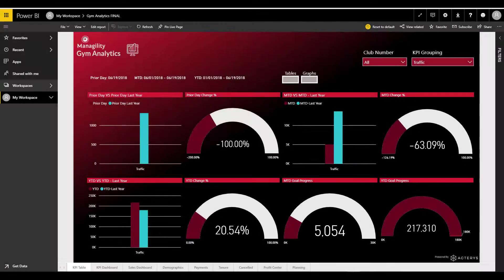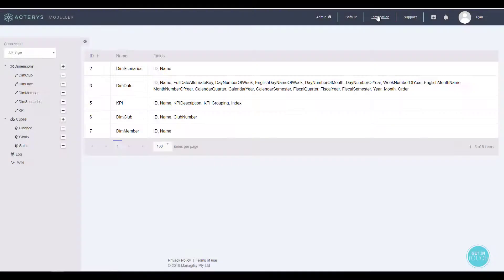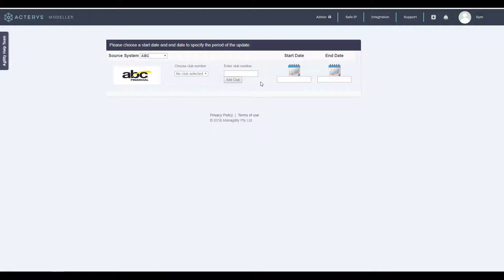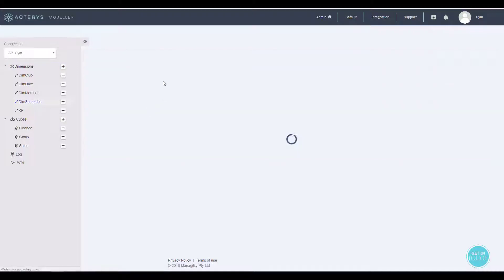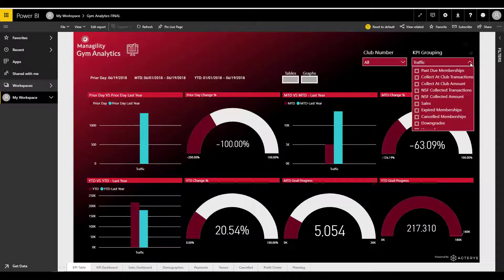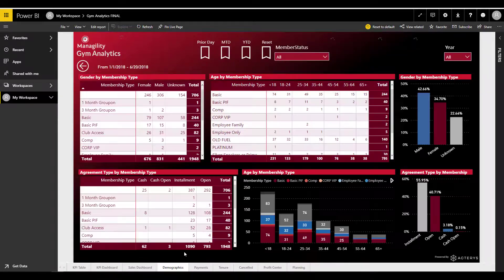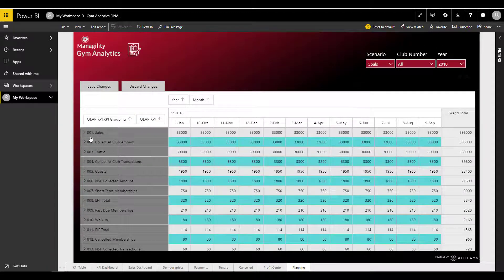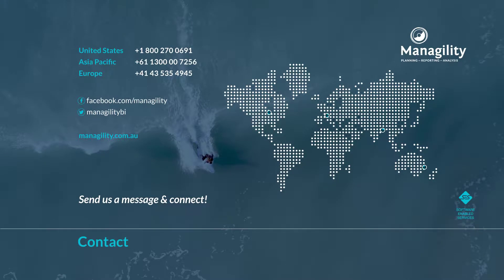Power BI Showcase: Gym & Fitness Industry Solution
Instantly see how your clubs are performing Daily, MOM, YOY with all of your data (e.g. ABC, Quickbooks, CRM, POS) in one place.
But its not just about the past, easily forecast for the future, set goals, track against target and flexibly model operations.

The Managility Power BI Gym Analytics template also optionally integrates the Acterys platform for planning and business modelling purposes enabling gym and fitness operators to gain unparalleled insight into their business and be prepared for the future. The solution supports the automated integration of data hosted in systems typically used in this space like for example ABC Financial. With a few clicks the user can link the respective club specify the required period or setup an automated update interval. The template covers different KPI's templates with the option to filter on whatever level required and to use intelligent tool tips to show further details other areas include sales details, demographics that help with better targeting your advertising respectively for the selection of new locations for gyms, payment details, membership analytics as well as planning forms where the users can plan for future periods on any level of the model and simulate future revenues, cost and cashflow.